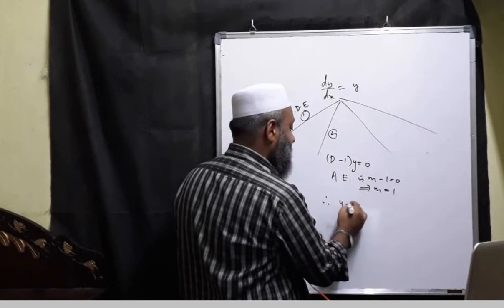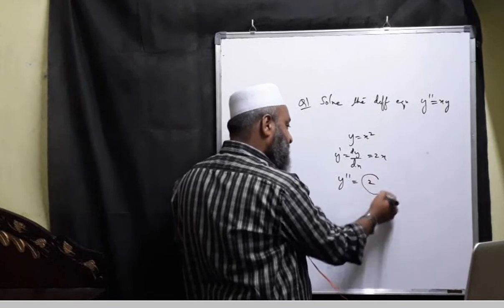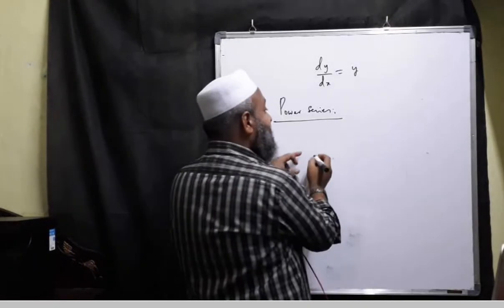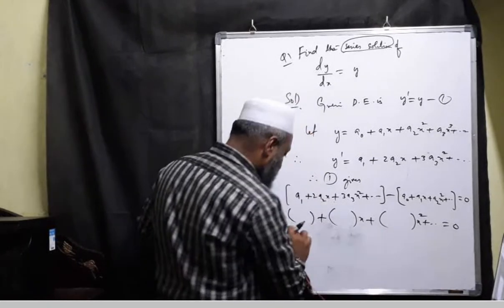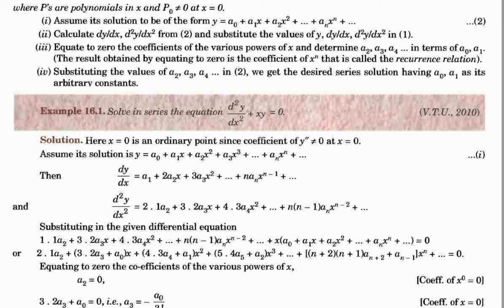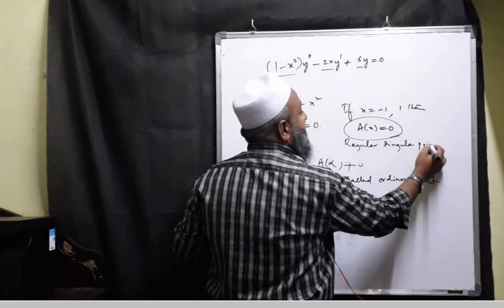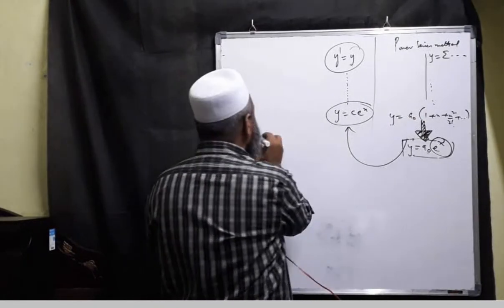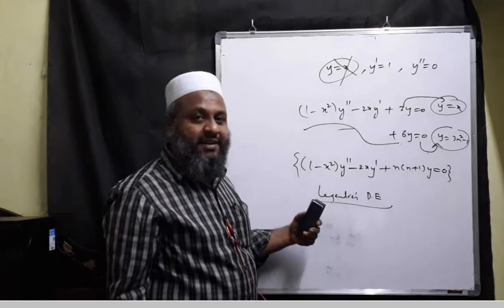Power Series Solution